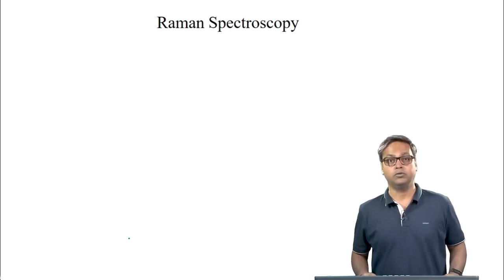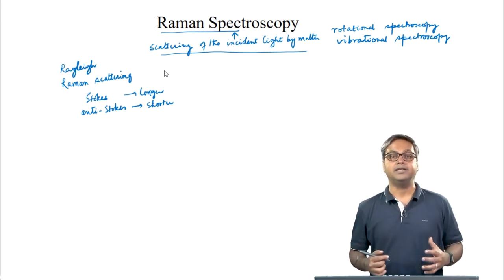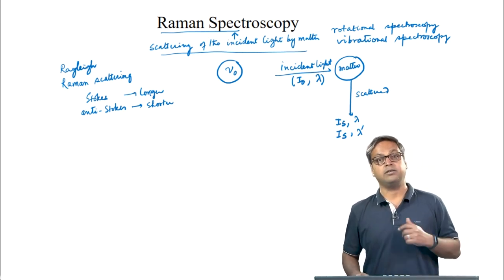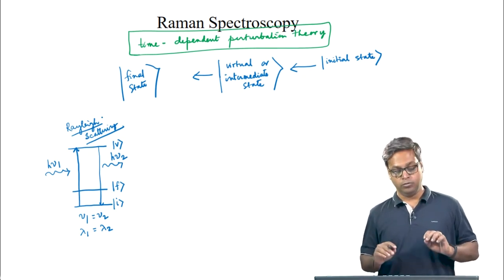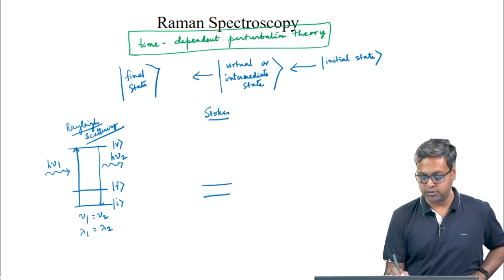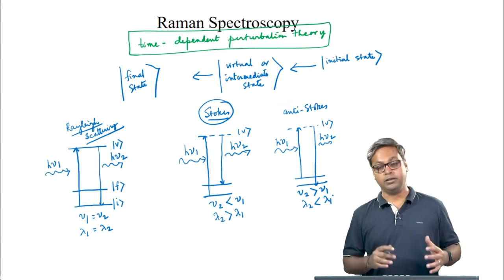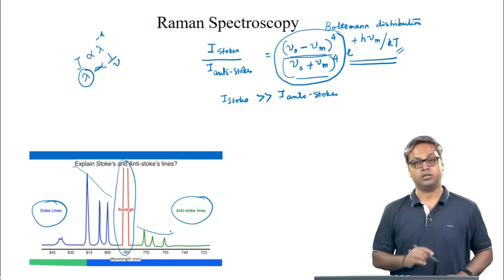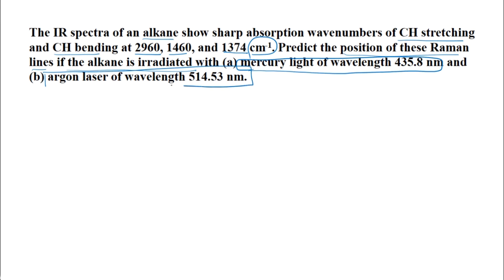Quantum theory of Raman effect